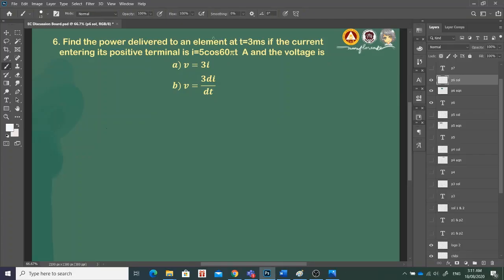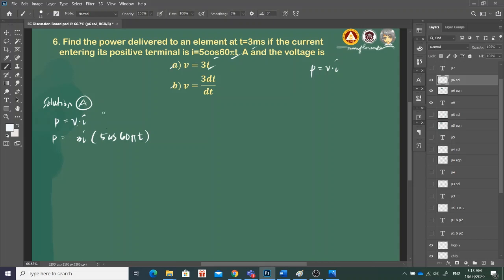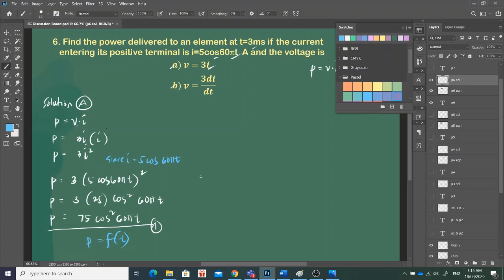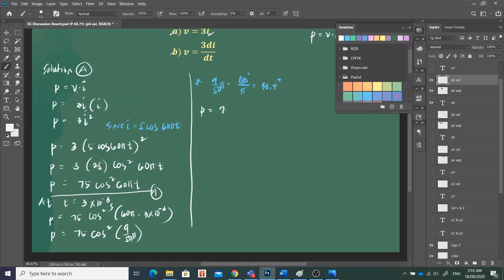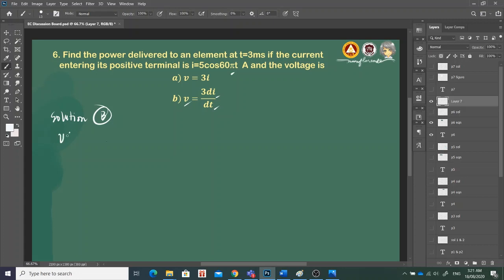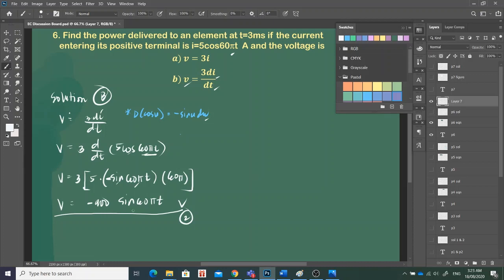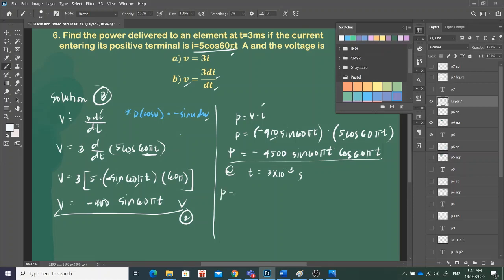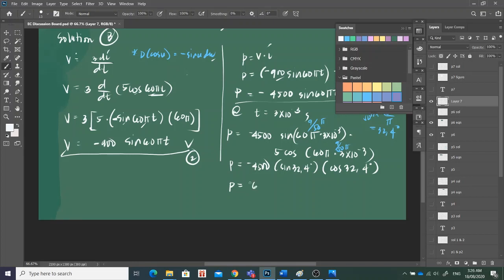Part III Basic Concepts in Electrical Circuits I